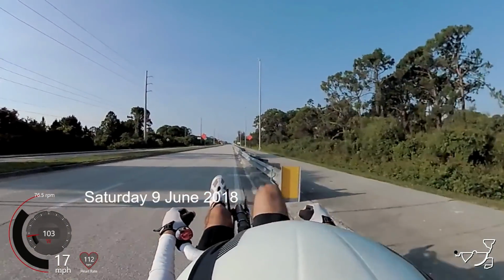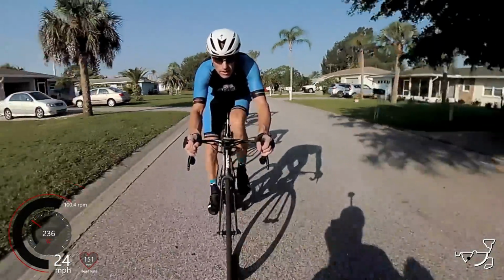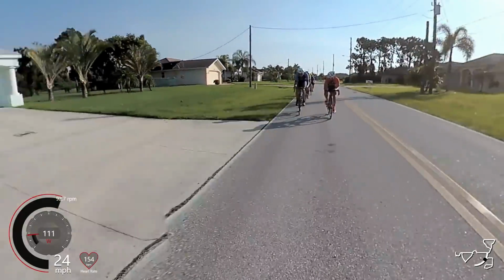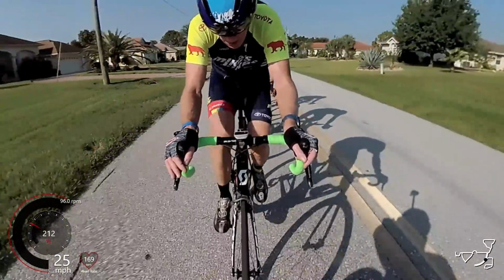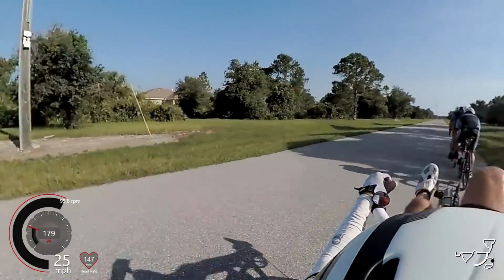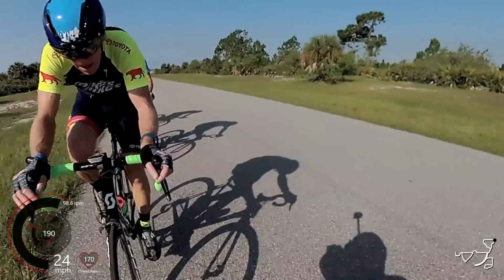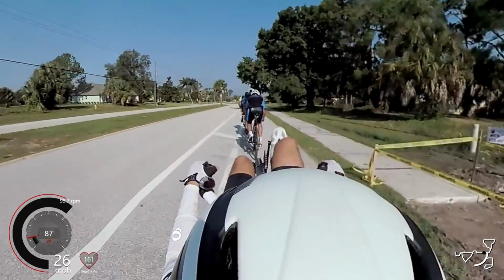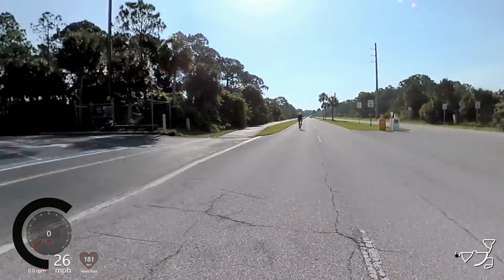Vendetta vs Group: Part II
Previous Saturday (this video you can use to compare the tarmac with the vendetta because it's the same rider in the same group)